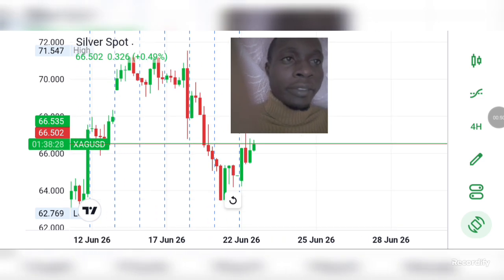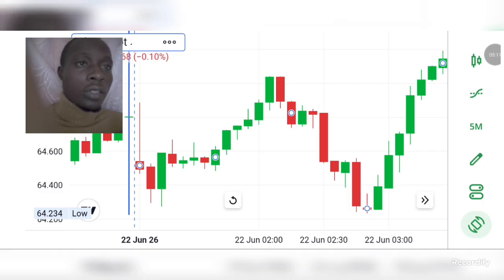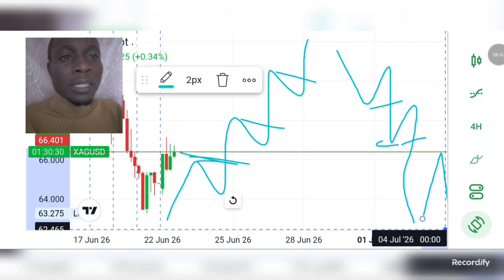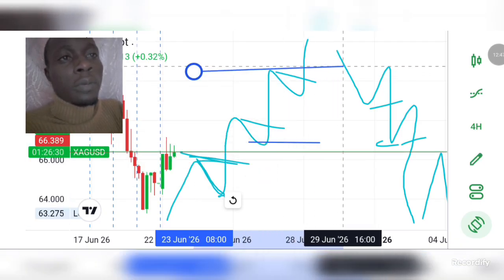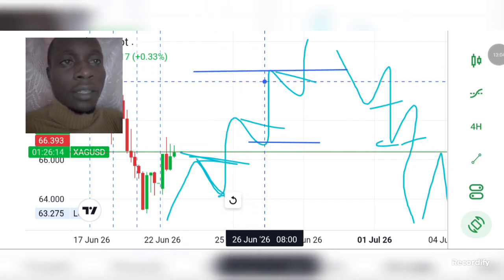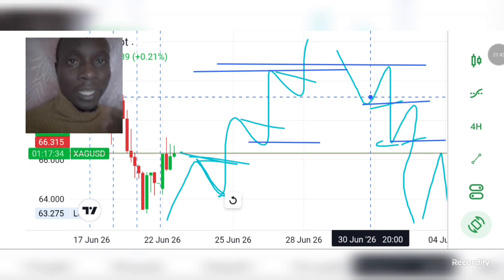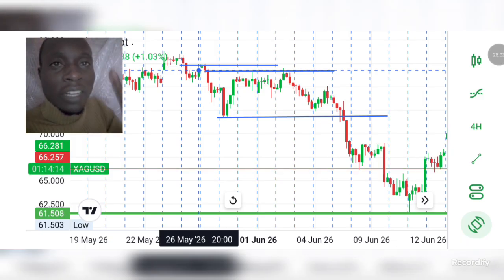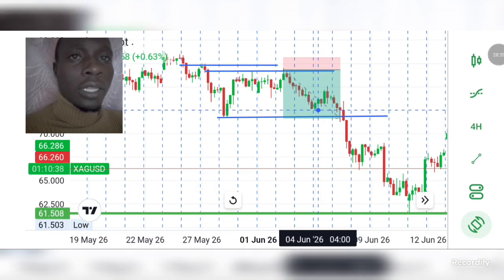June 22, 2026